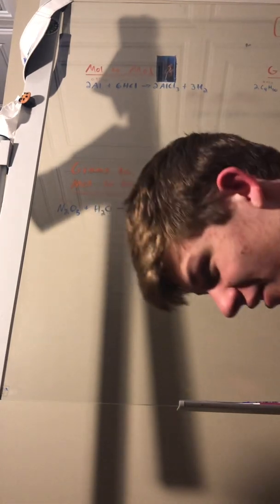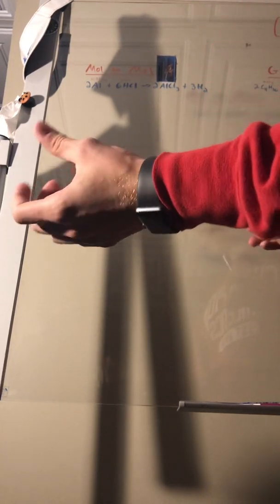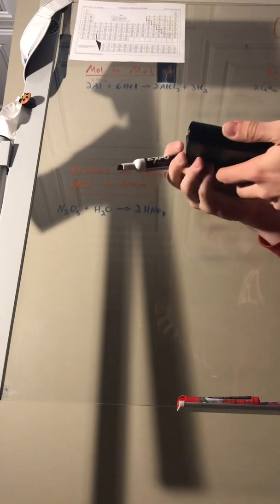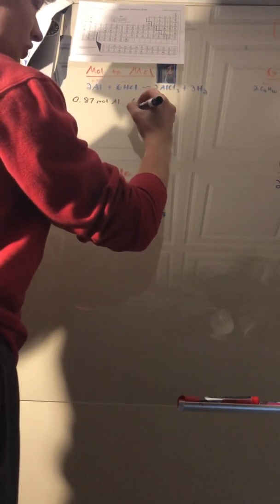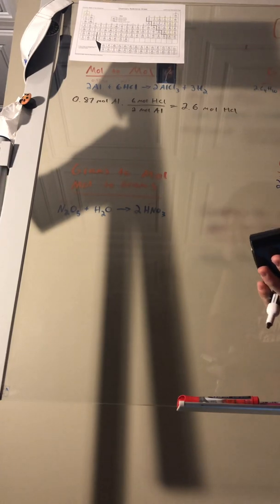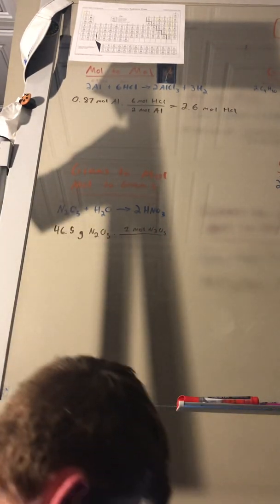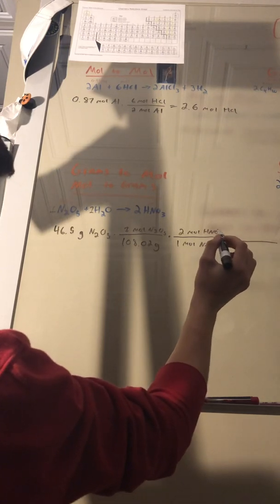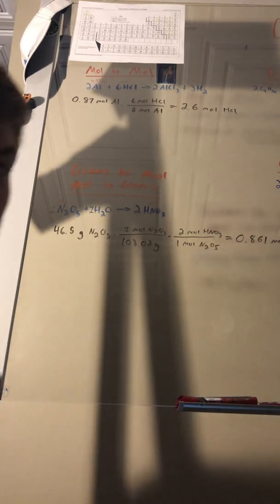Chem for Nate 1